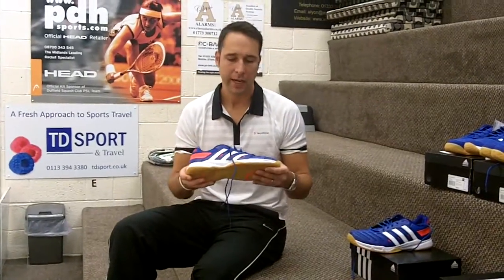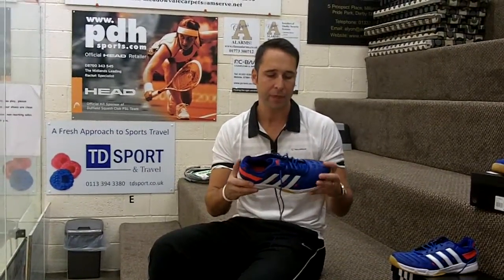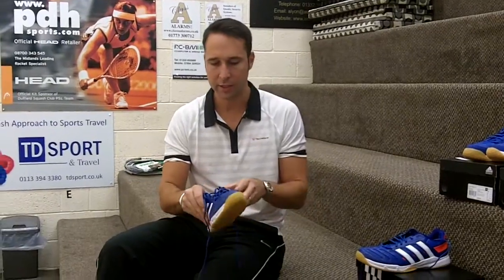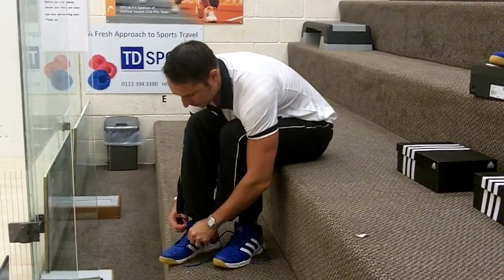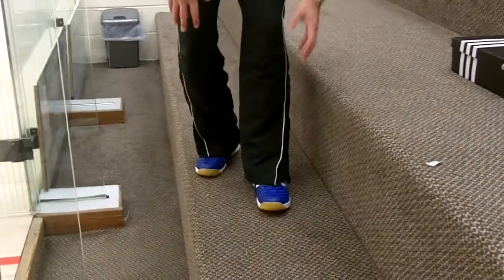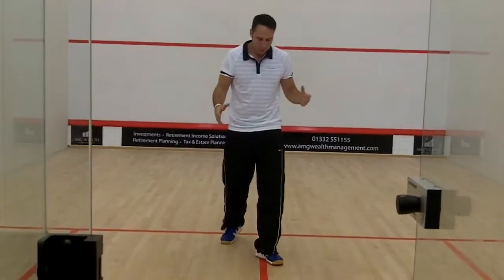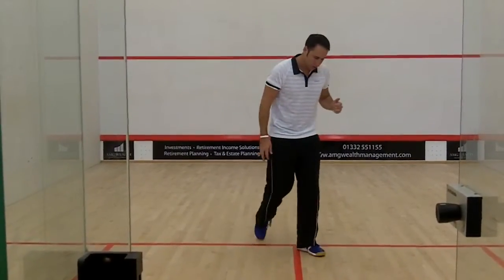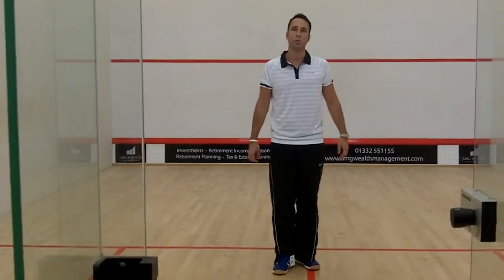Adidas Essence 10.1 Squash Shoes Review by PDHSports.com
Adidas Essence 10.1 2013/14 squash shoes review by pdhsports.com. These shoes are a great shoe for the recreational player.